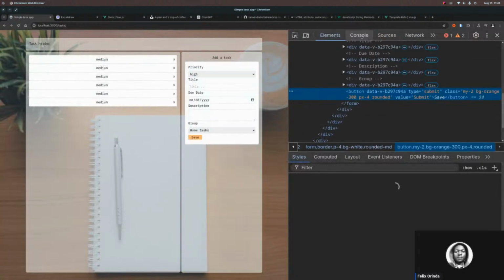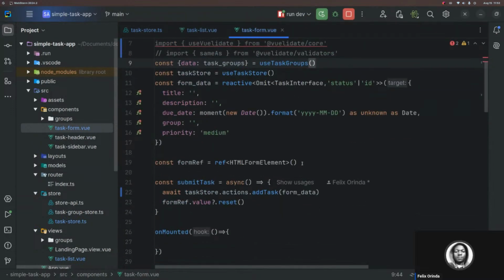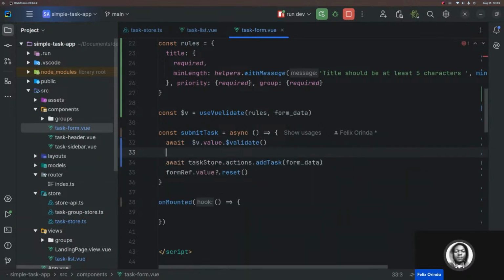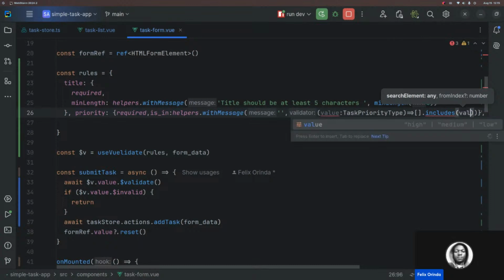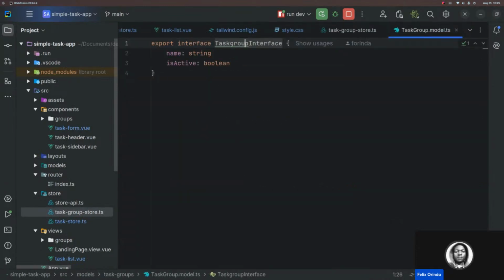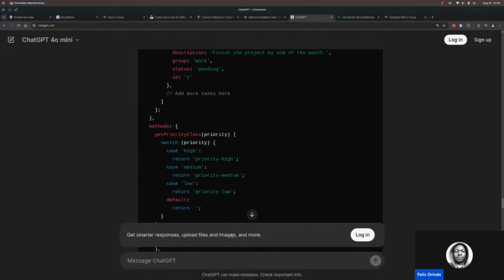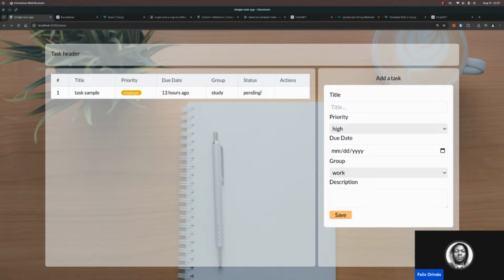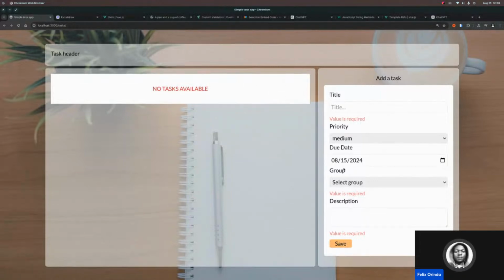Building apps with vuejs Day 3 session 2(Simple task app)